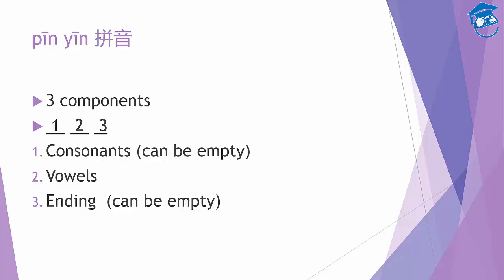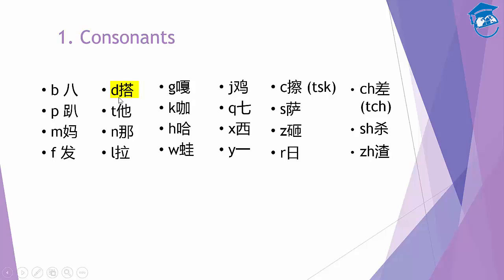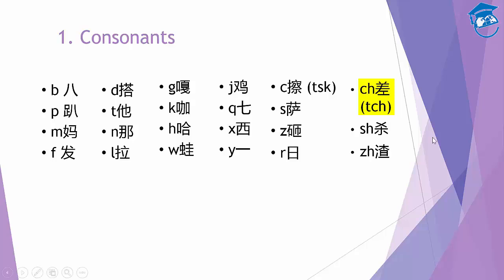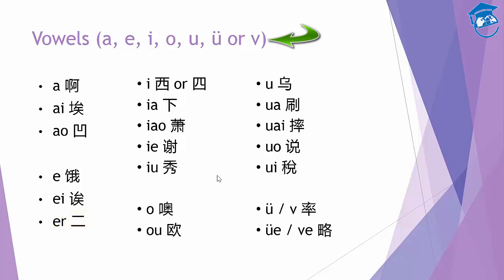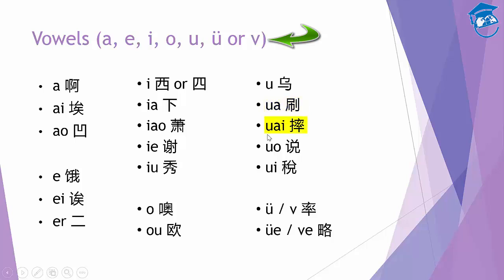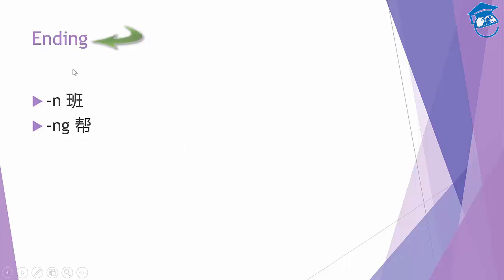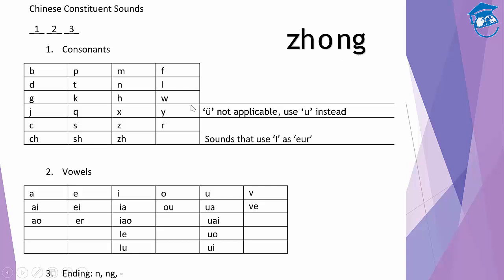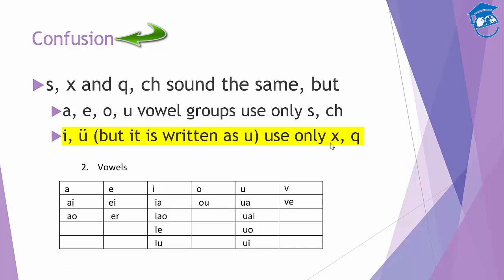Learn Mandarin Chinese | Chinese Pinyin | Lesson 3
- How to sound out Pinyin without tones
- Components of Pinyin
~ Consonants
~ Vowels
~ Ending
~ Confusion